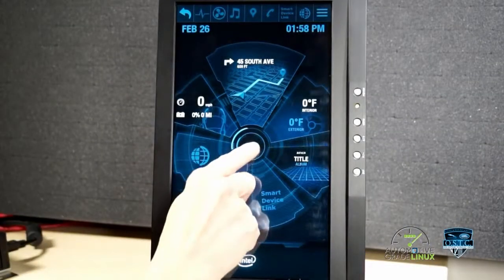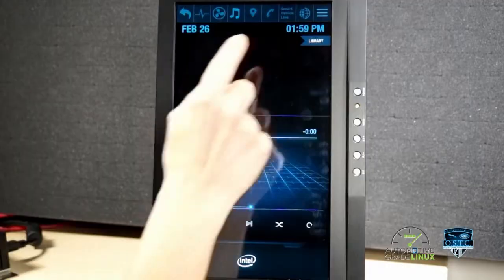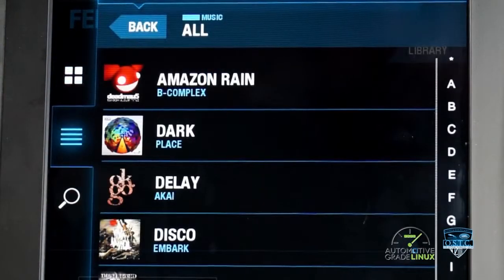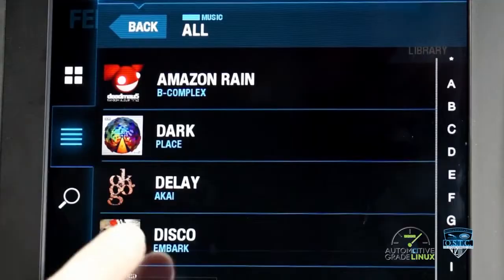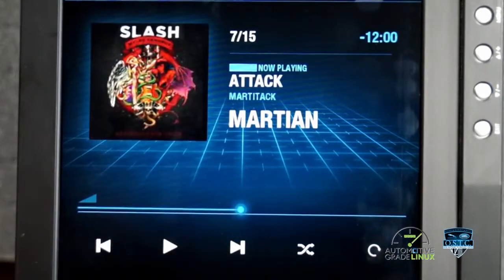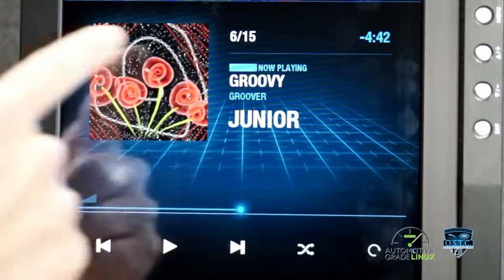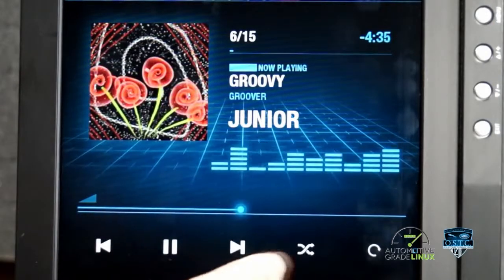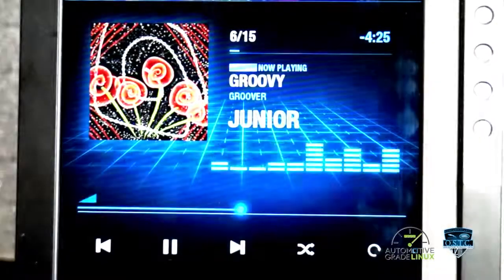TIZEN IVI - DLNA Media Player Demo